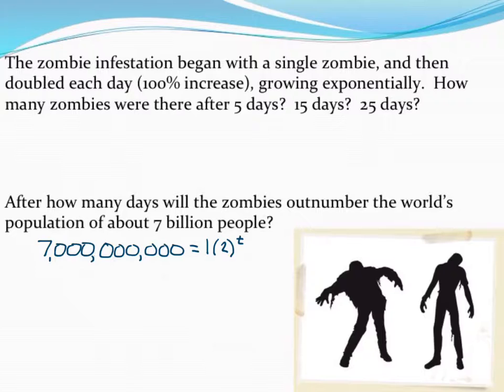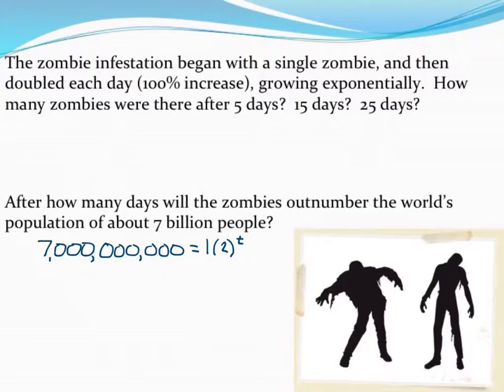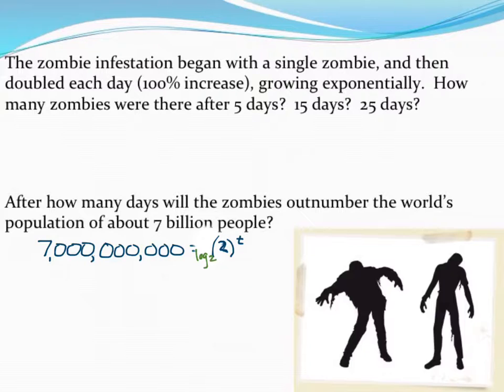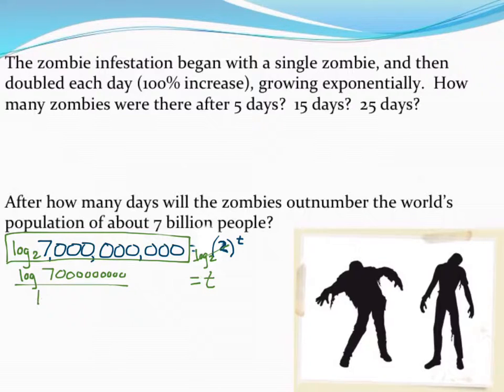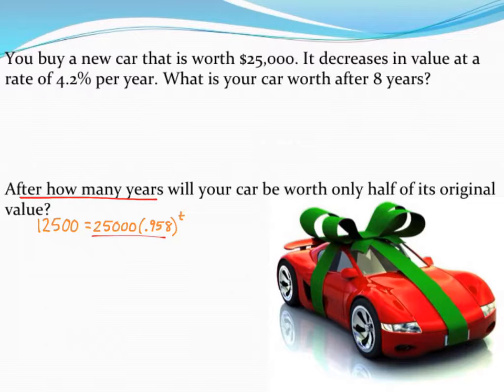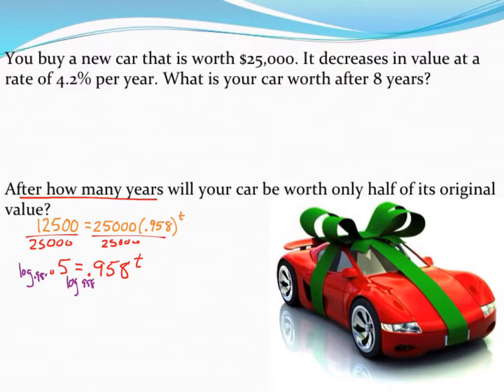Solving exponential equations algebraically (applications)